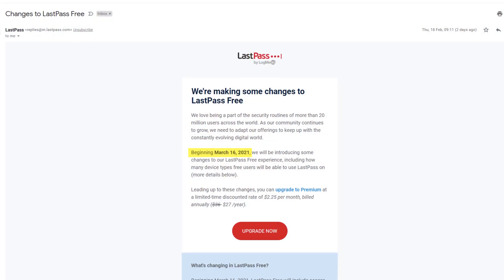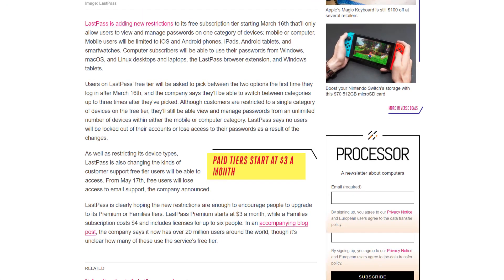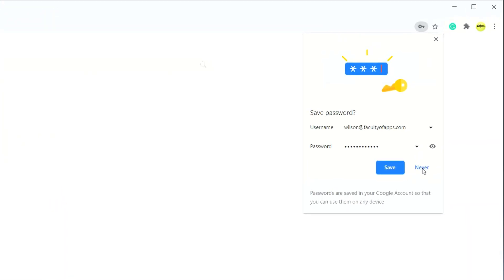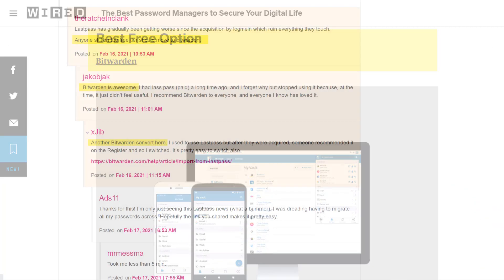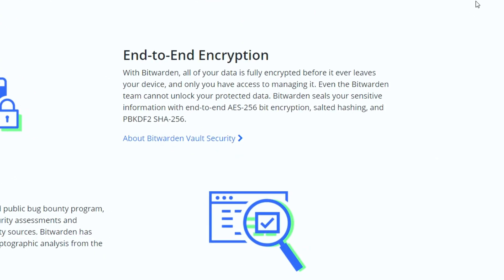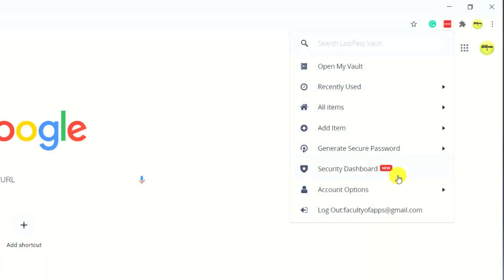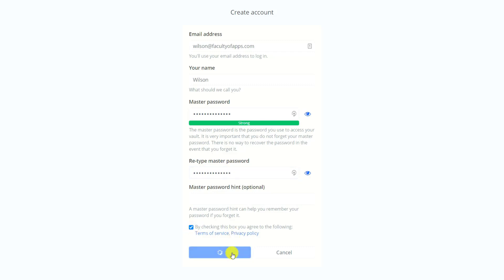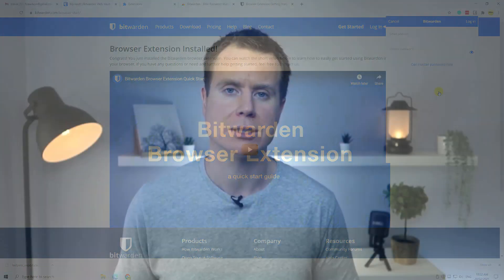BitWarden - The Best Free Alternative To LastPass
Bitwarden is the best free alternative to LastPass offering password syncing across all your devices on all platforms and an easy way to transfer all your passwords from LastPass.